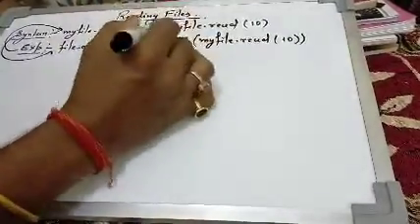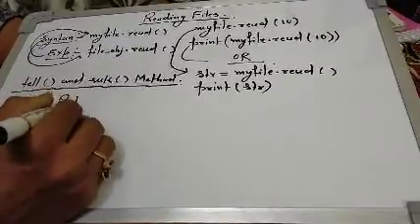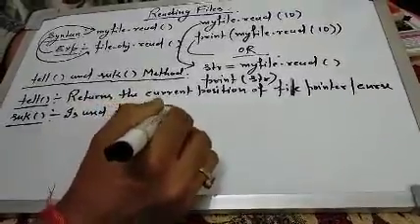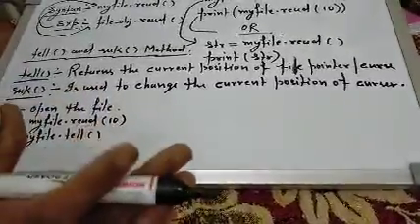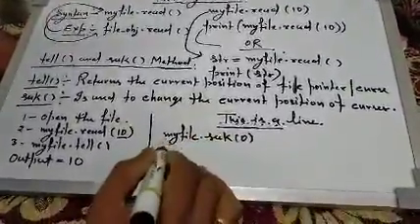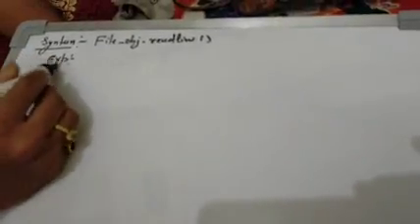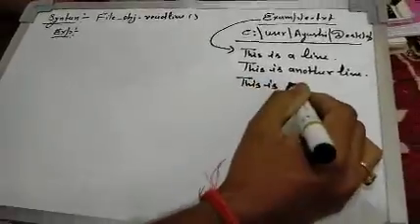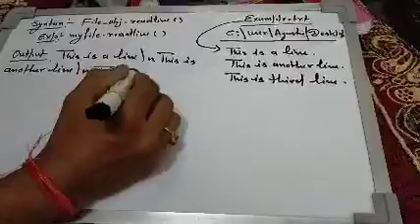File Handling in Python-4